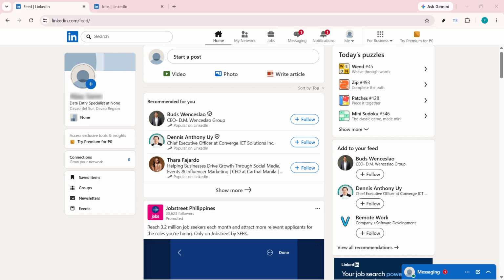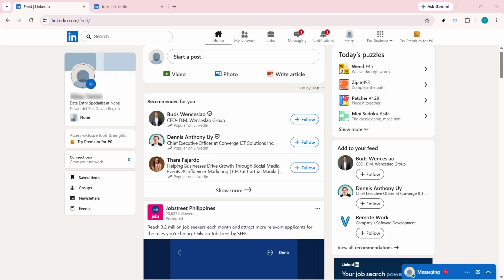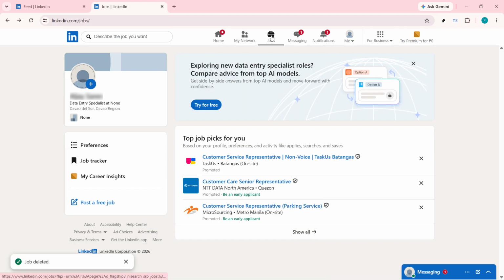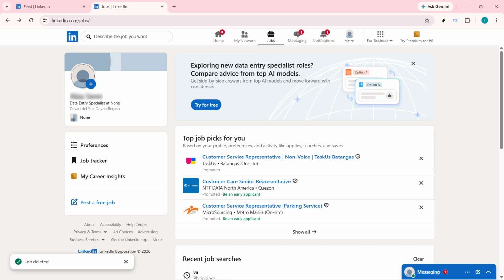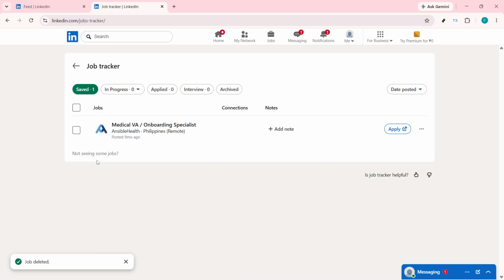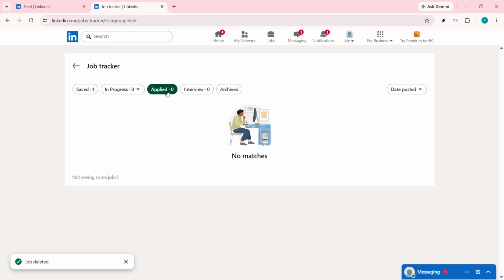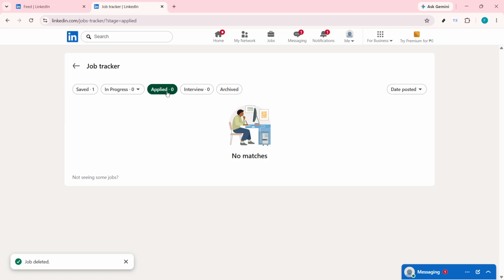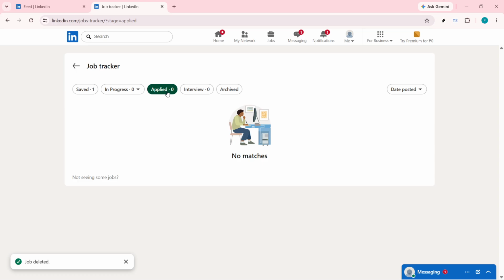How to delete applied jobs on LinkedIn (Step By Step 2026)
How to delete applied jobs on LinkedIn